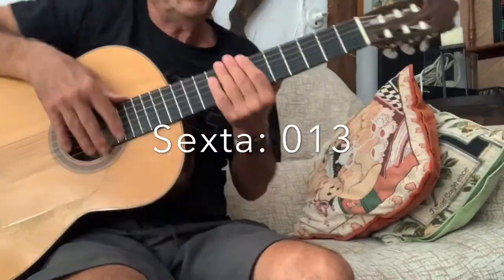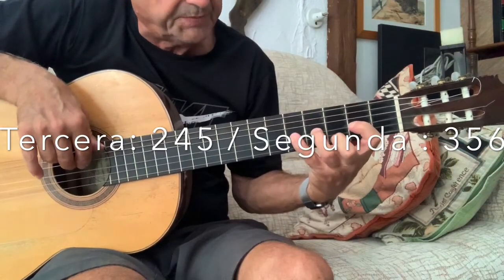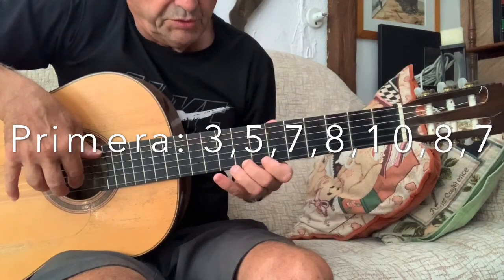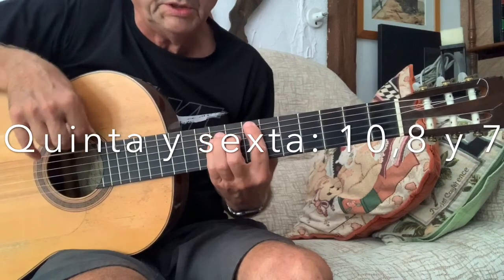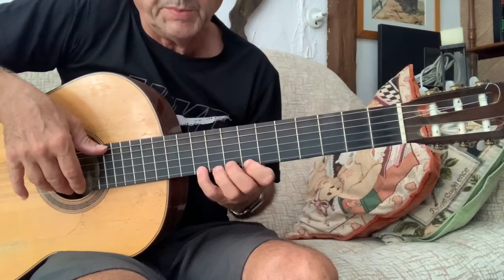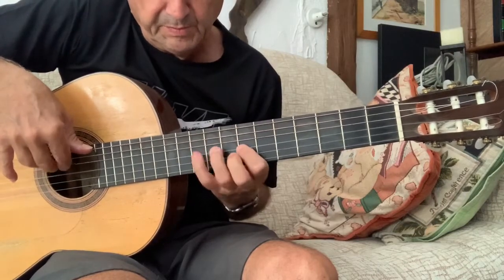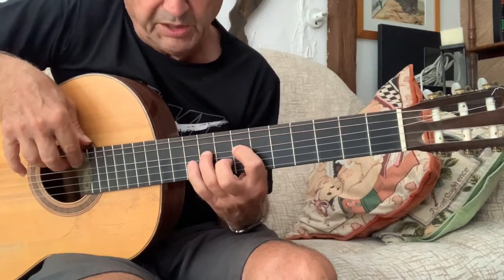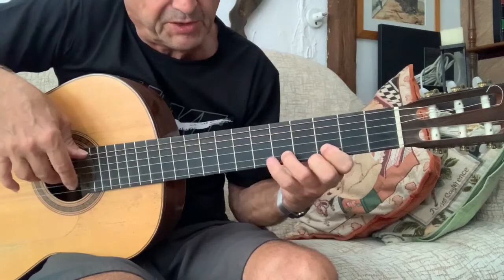Picado por arriba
Propongo una escala por arriba